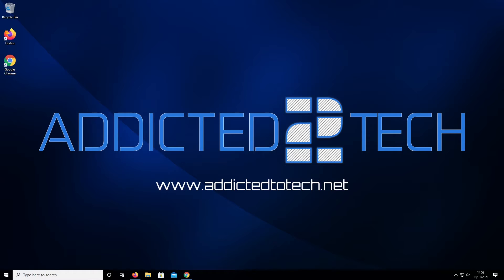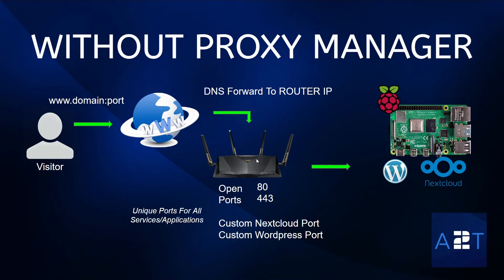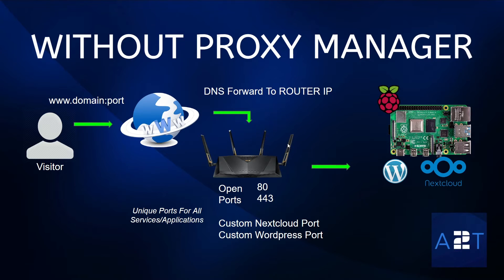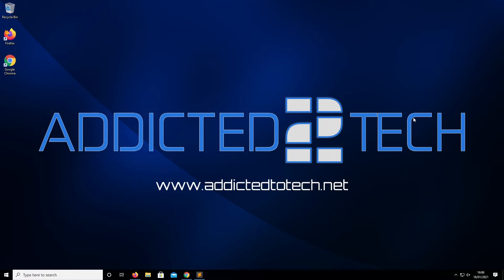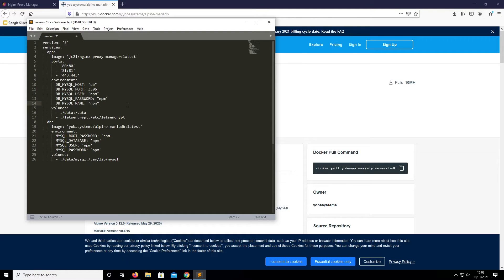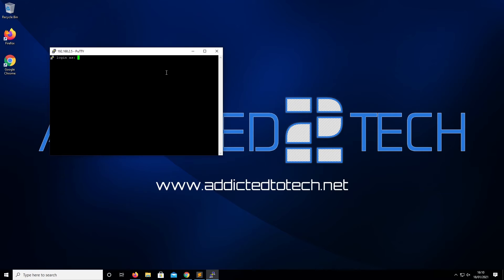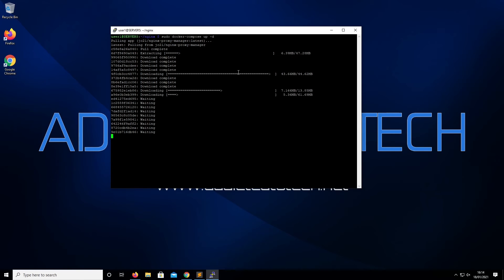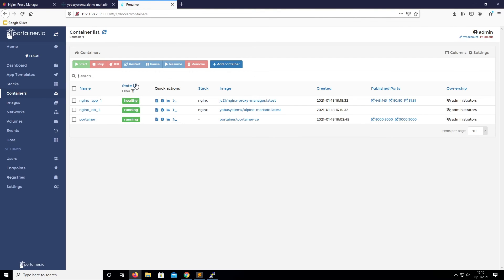NGINX PROXY MANAGER TUTORIAL RASPBERRY PI 4 INSTALLATION - EPISODE 6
In today’s Nginx proxy manager tutorial, we will be installing NGINX Proxy Manager Docker on our Raspberry Pi 4.
This is episode 6 in our Raspberry Pi Series. In this episode, we will cover how to install Nginx Proxy Manager and in our next episode, we will show you how to use it with Nextcloud.

The Docker compose file used in this tutorial has been updated since recording this. I have saved the new Docker compose stack on our website. All should be working fine now. Please copy and past the docker composed directly from our website the link is below, into your terminal and edit the "changeme" fields to suit your needs.

Resources
►All Commands Can Be Found For Episode 6 On Our Website's Blog: